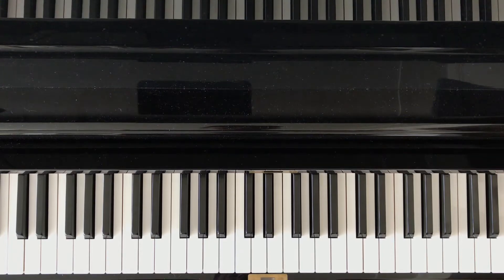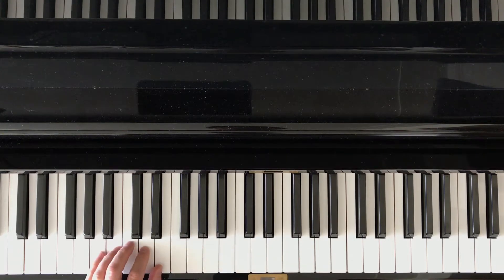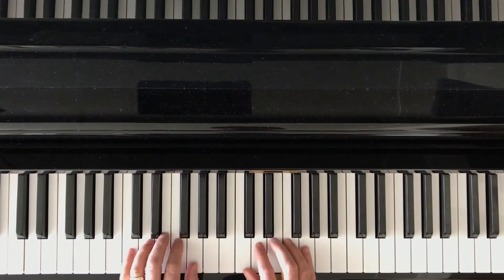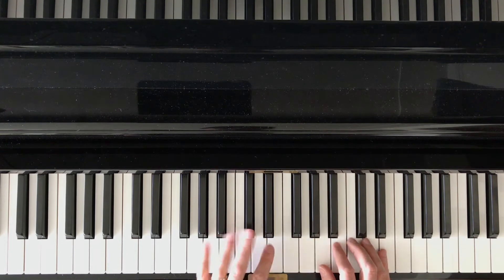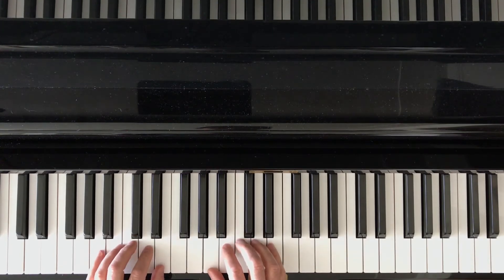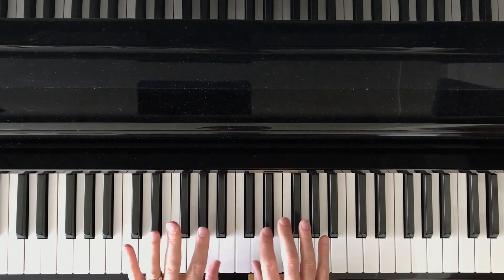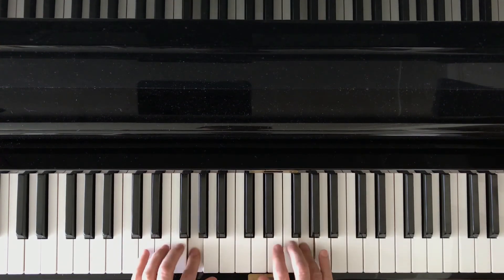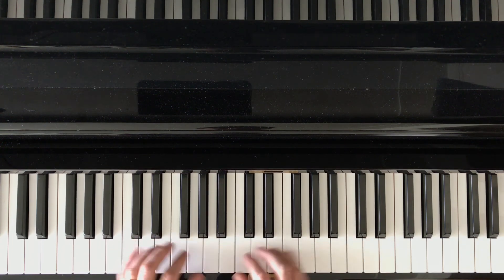THE PENTASCALE -- POP ROCK PIANO IMPROVISATION LESSON FOR BEGINNERS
Pop Rock Piano Improvisation Lesson For Beginners and Intermediate Players
The Pentascale
by award-winning pianist and educator David Paul Mesler
(please adjust quality in settings to 1080p HD)

* * * * * DAVID PAUL MESLER * * * * * * * * * * * * * * * * *
* * * * * PIANIST / VOCALIST / BANDLEADER * * * * * * *

ON SAME BILL AS

PLAYED FOR

FILM AND TELEVISION

LINKS

SUMMARY

* Professional pianist, vocalist and composer for over 40 years
* 45 albums on Emerald City Records
* Played on 15 major Hollywood films
* Performed for 4 sitting US Presidents
* Led the house jazz band at Benaroya Hall for 10 years
* 1000s of corporate events, fundraisers and high society parties
* Emmy-nominated composer for media
* Composer-In-Residence with NW Symphony Orchestra, Bainbridge Chorale and many schools
* 1500 art songs, 500 chamber works, 500 solo works and a dozen symphonic/choral works
* Professor of piano, voice, composition and songwriting at Seattle Colleges for 25 years
* Fundraiser for 10 years – Virginia Mason, MultiCare and Fred Hutchinson CRC
* 10,000 visual artworks and 200 short films